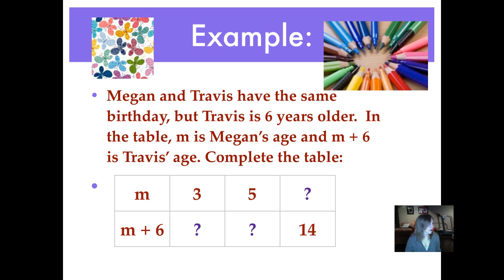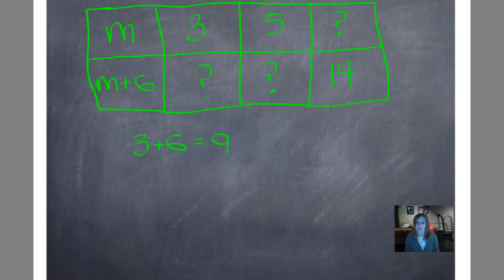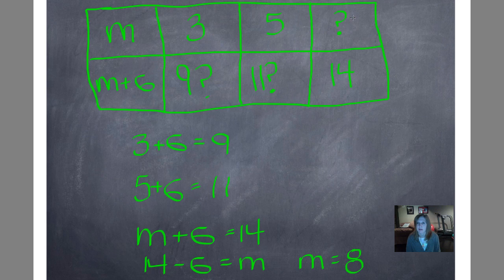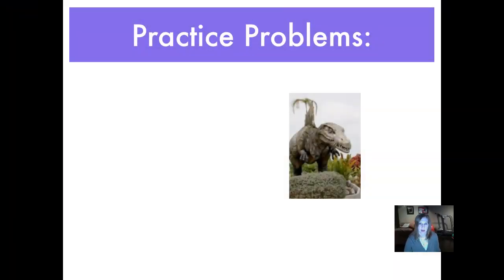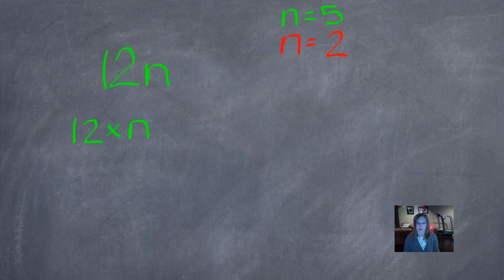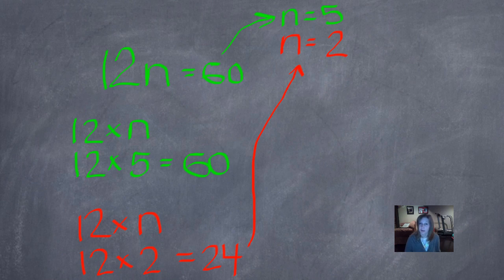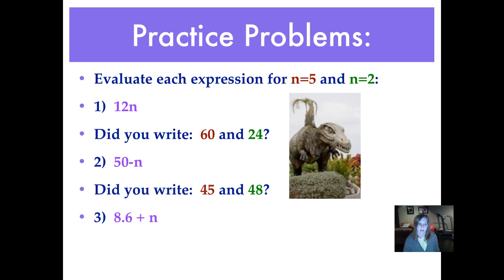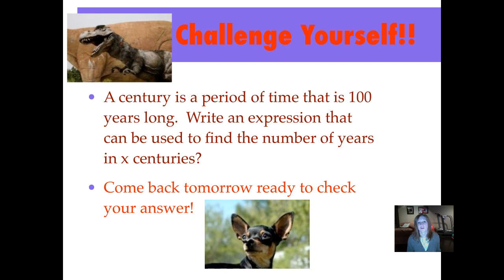Lesson 6-2, Patterns and Expressions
Use patterns to show relationships and evaluate algebraic expressions